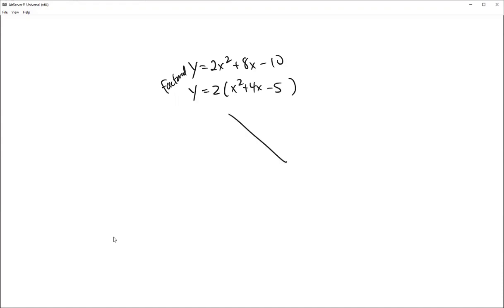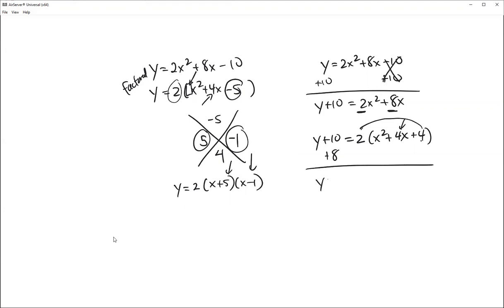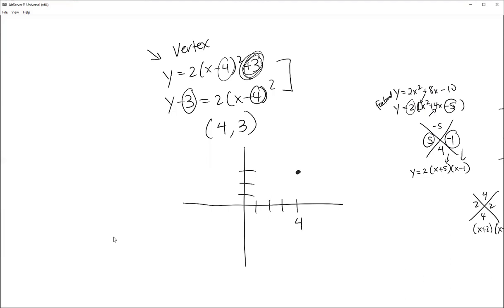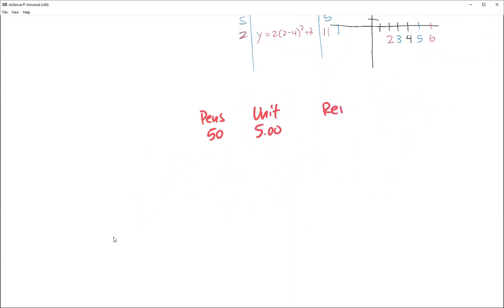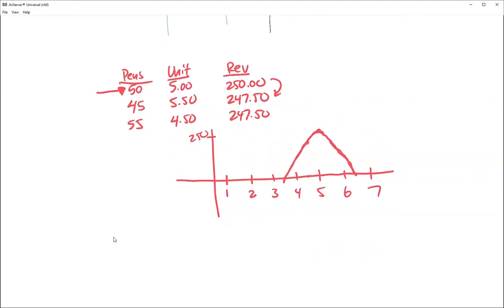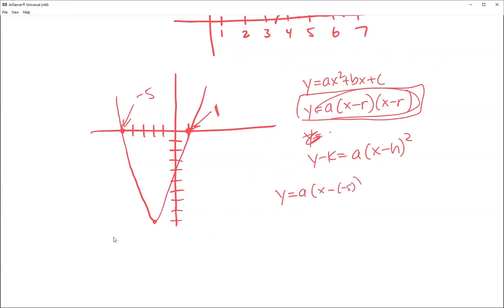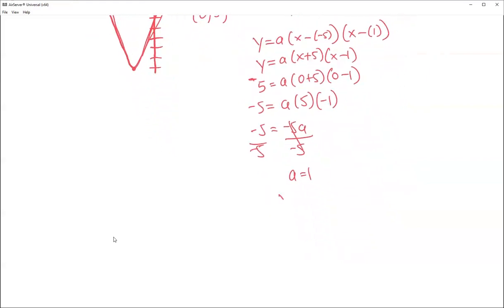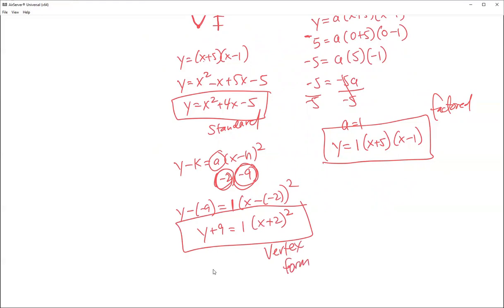Graphing Quadratics- Vertex and Factored Form